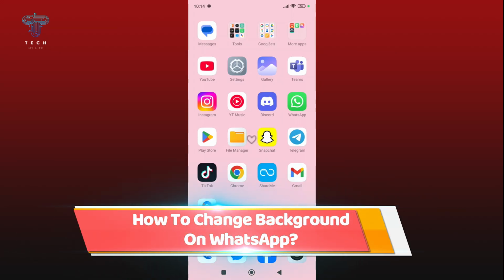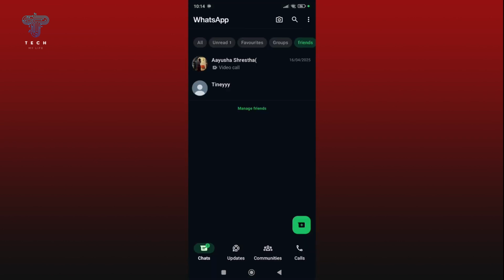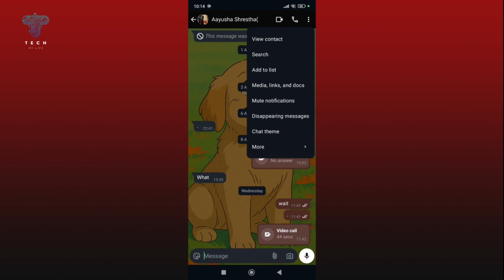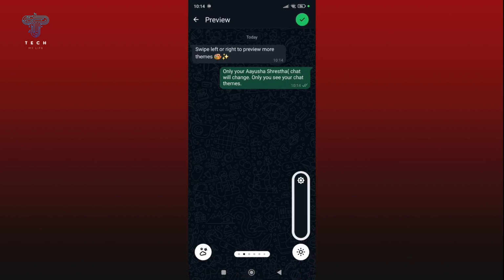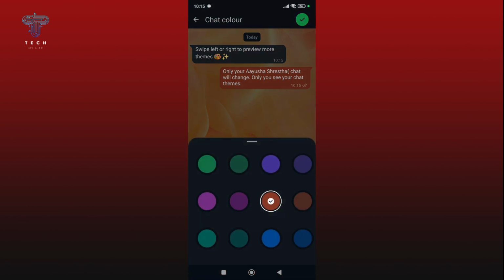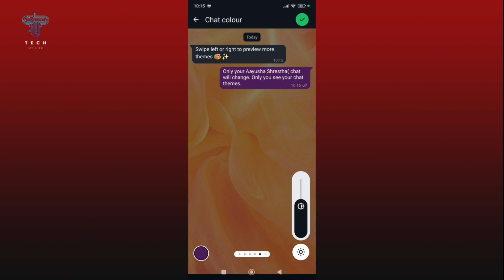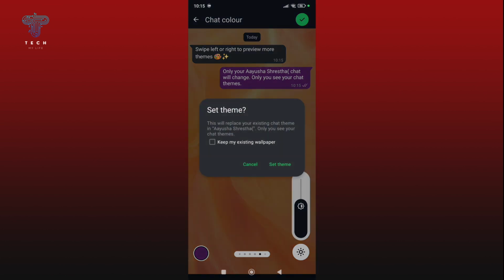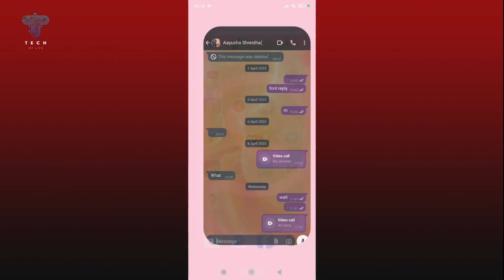How To Change Background Of WhatsApp 2025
Welcome to Tech My Life, your go-to source for easy and clear tech tutorials! In this video, I’ll show you how to change the background of your WhatsApp chats in 2025. Whether you want to add a personal touch, use a dark theme, or switch to a solid color or your favorite photo, this step-by-step guide will help you customize your chat screen just the way you like it. With WhatsApp’s latest features in 2025, changing your background has never been easier.